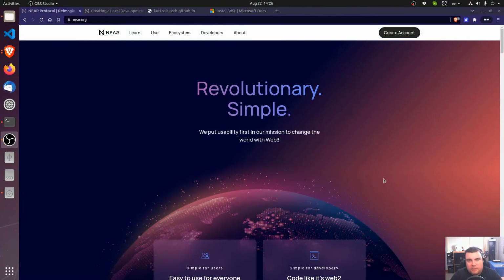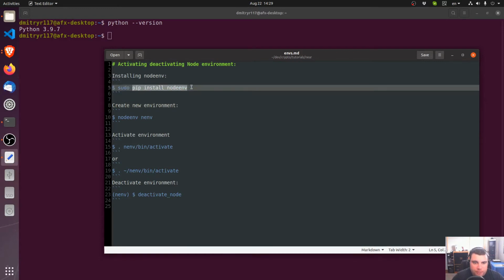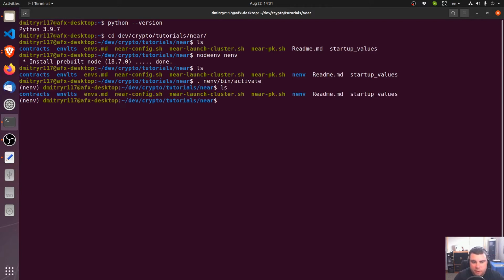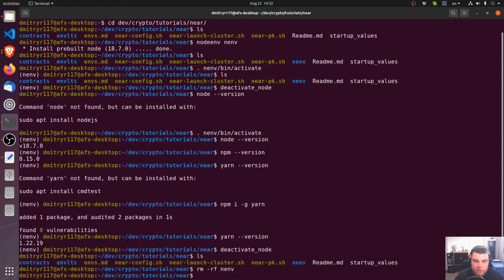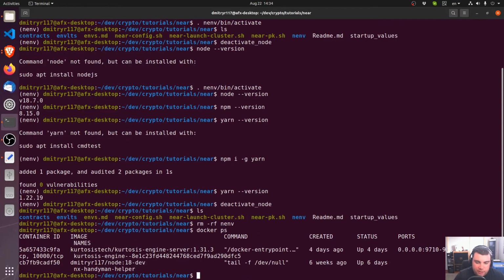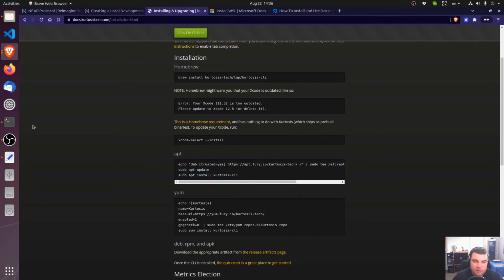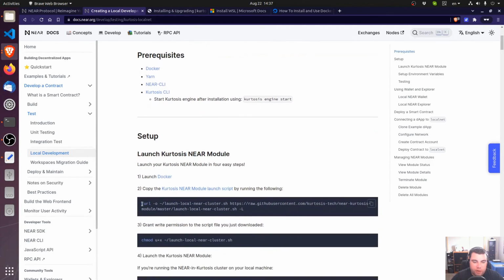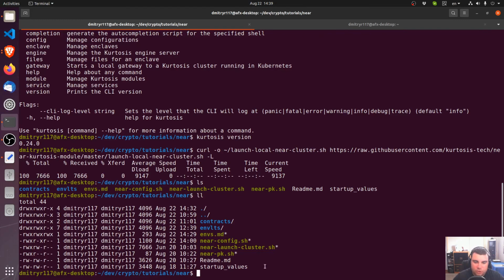Part 2 - Installing NEAR Protocol Local Development Environment Packages.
Preparing to start a local NEAR Protocol development environment.
Getting linux OS environment.
Installing virtual NodeJS environment using Python package.
Installing Kurtosis manager.
Installing Docker
Getting Near protocol Kurtosis launch shell script